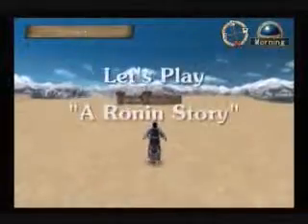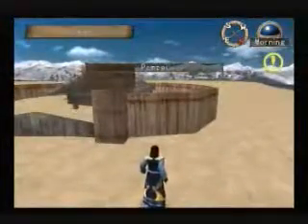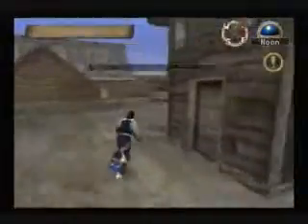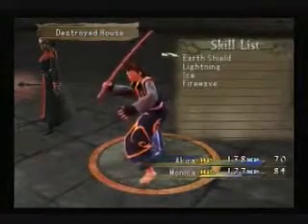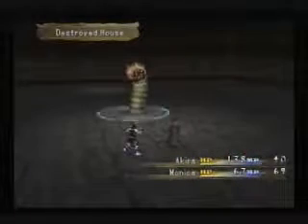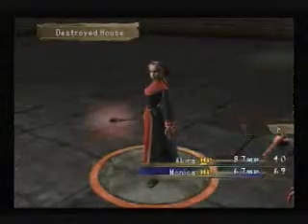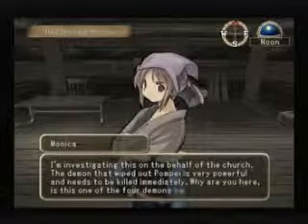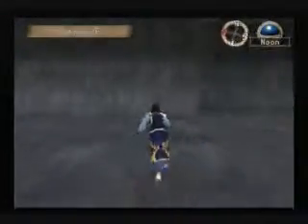Ep9A: The Obligatory Subquesting Before The Supposed Final Area Episode [Let's Play "A Ronin Story"]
Season 1 - LPisode #9

Lots of battles in this one.